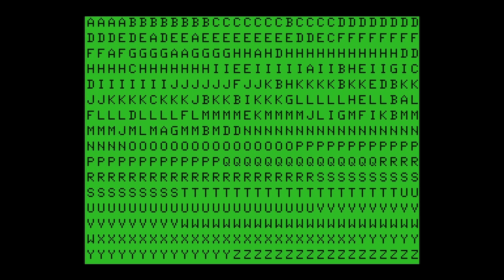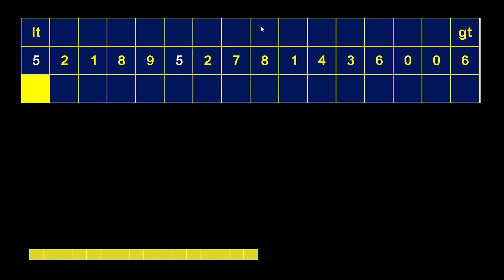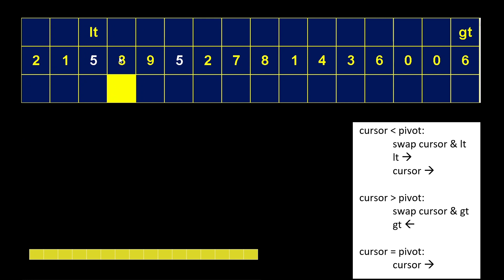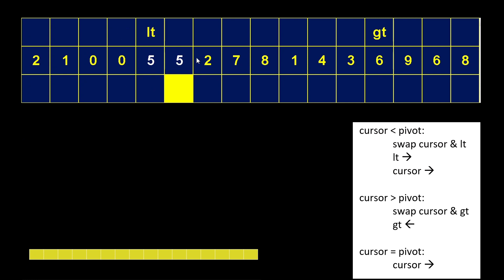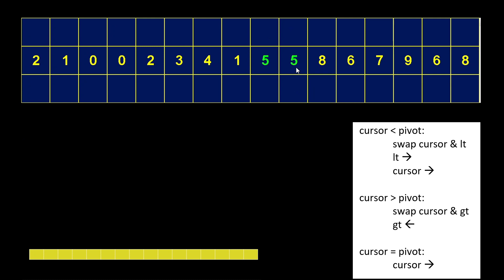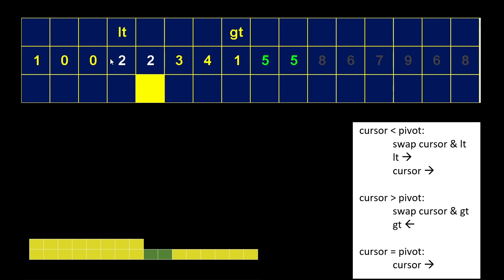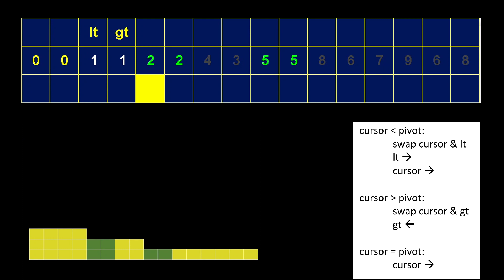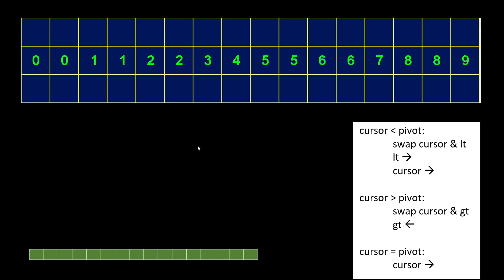Visualizing how Quick Sort works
A visualization of 3-Way Quick Sort in action, with a step-by-step walkthrough of 3-way partitioning and each level of recursion.

00:00 Intro
00:46 High-level overview
00:58 3-way partitioning overview
02:37 3-way partitioning walkthrough
04:34 Paritioning progress so far
05:01 Continuing the walkthrough
06:35 Partioning done, pivots have landed
07:13 Recursion, baby!
12:51 Closing, with another visualization